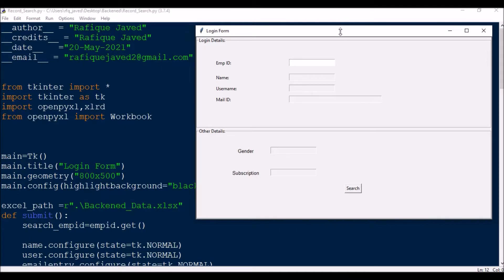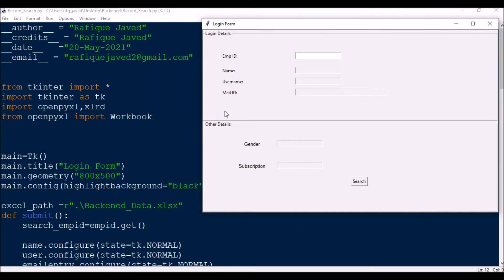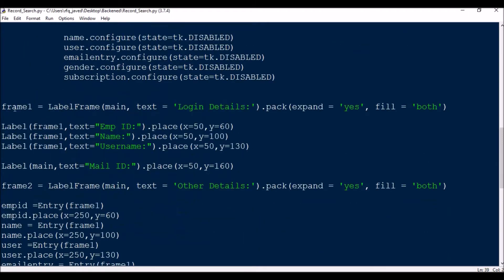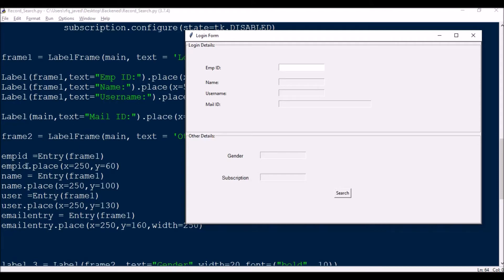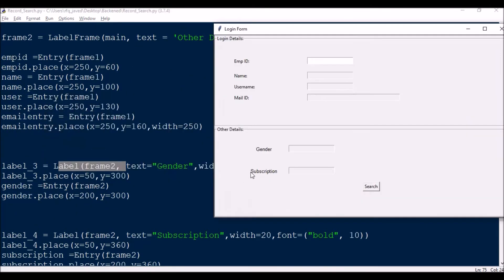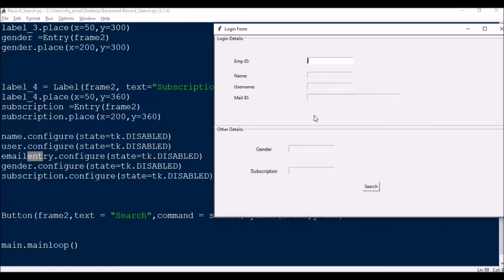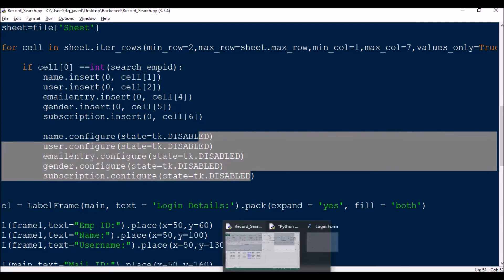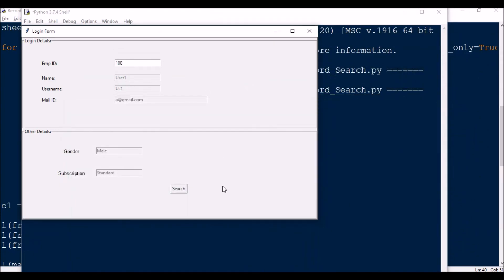Tkinter to search Record from Excel file || Python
This video describes about fecthing the data from an excel using tkinter wizard.